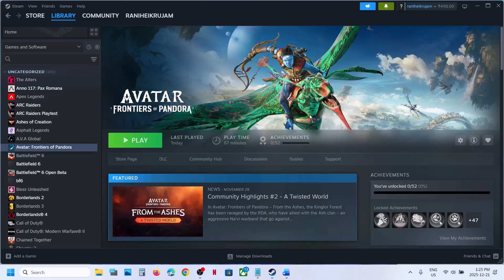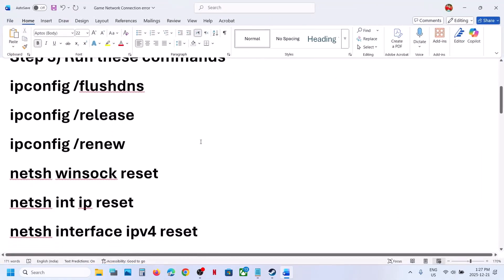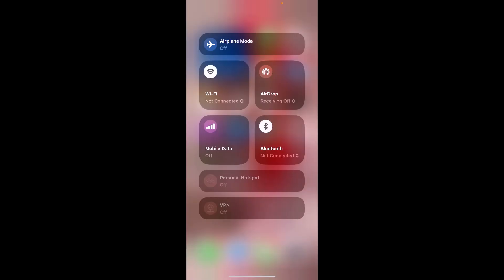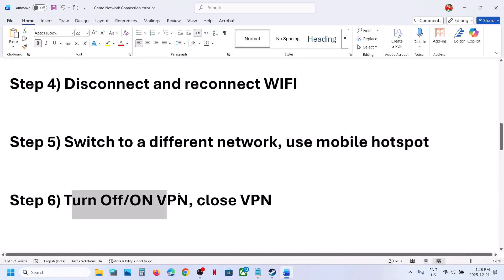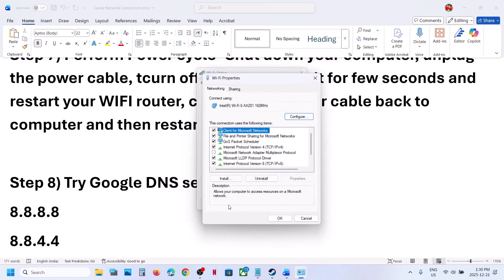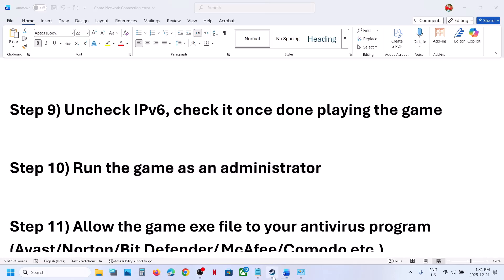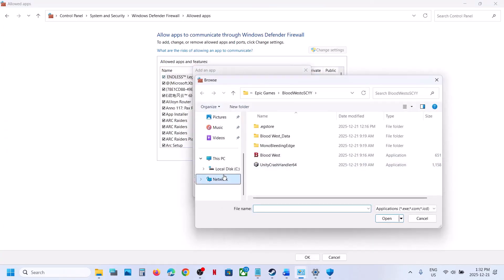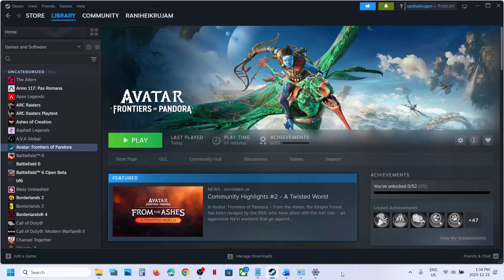Fix Avatar Frontiers of Pandora Connection Error Dusk 3-7/Dusk 3-4/Dusk 3-3/DUSK-1-1/ARCH-3-1 PC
Fix Error Avatar Frontiers of Pandora services are not available at this time. Please try again later, Fix Avatar Frontiers of Pandora Connection Error Dusk 3-7/Dusk 3-4/Dusk 3-3/DUSK-1-1/ARCH-3-1 On PC
ipconfig /flushdns
ipconfig /release
ipconfig /renew